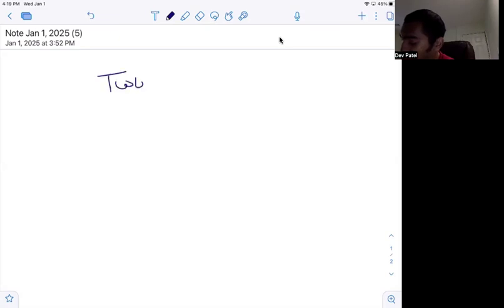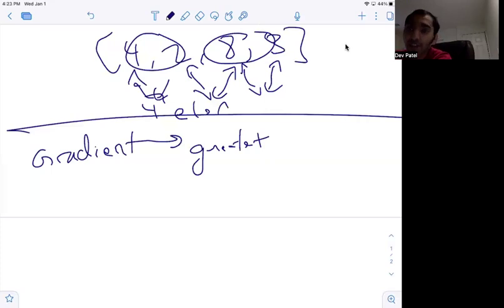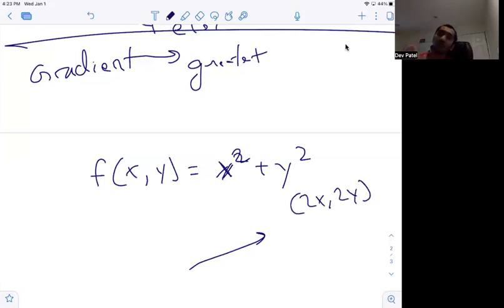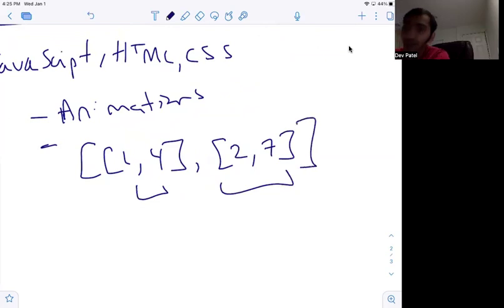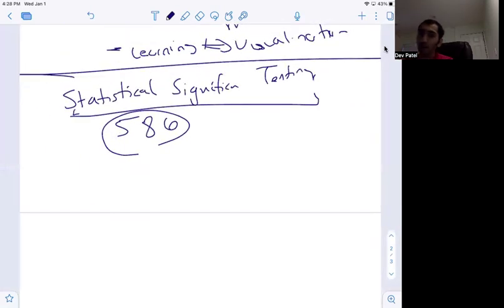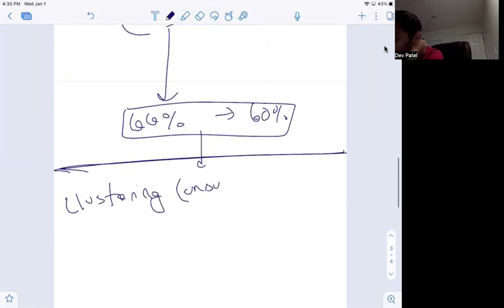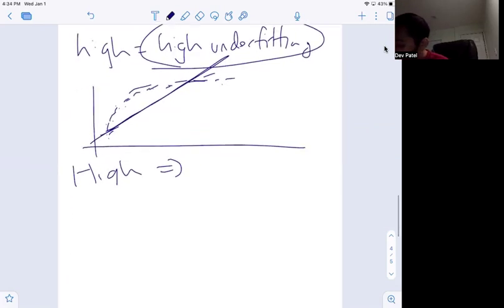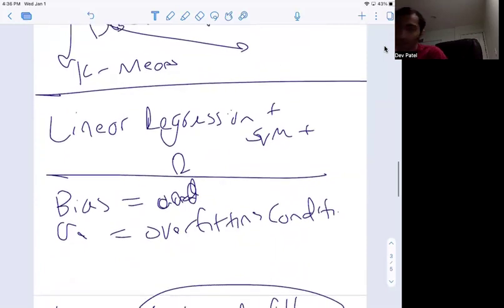Leetcode, Bias and Variance